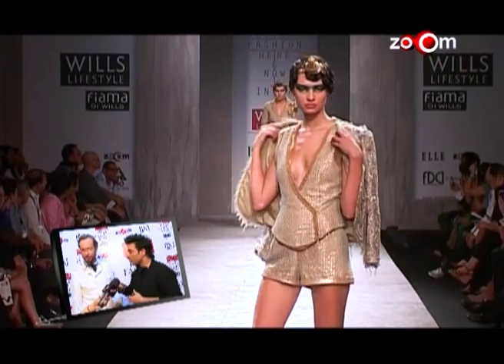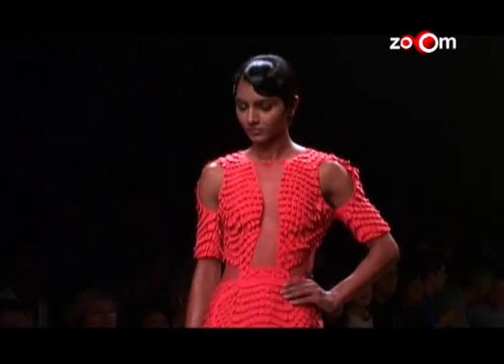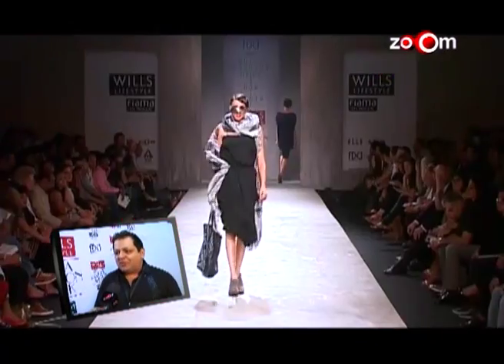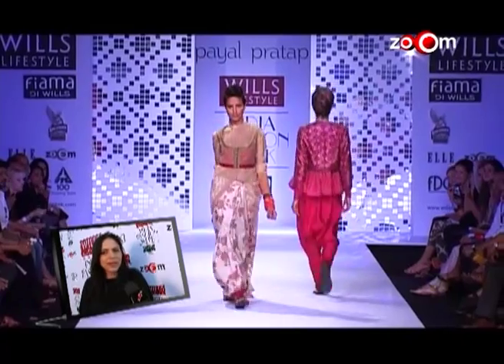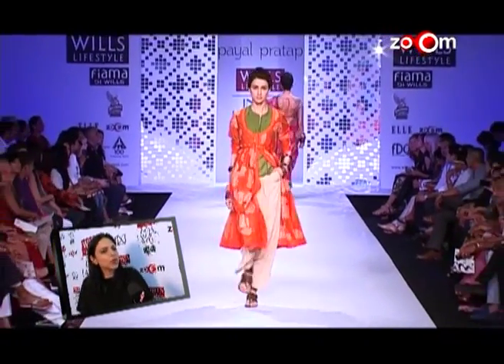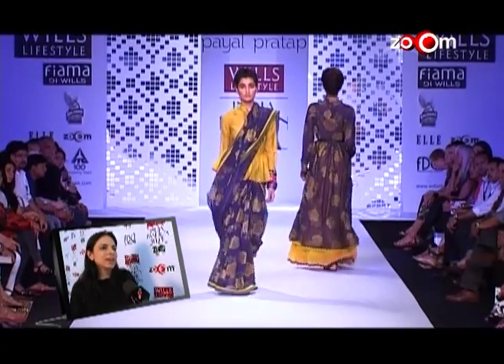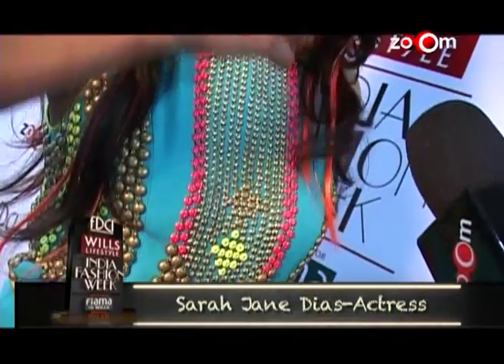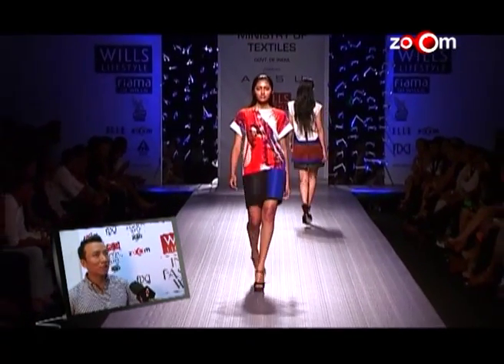India Fashion Week - Spring Summer 2013 - Episode 1